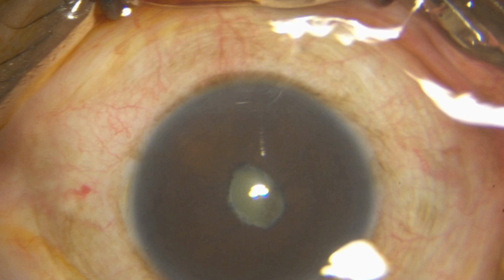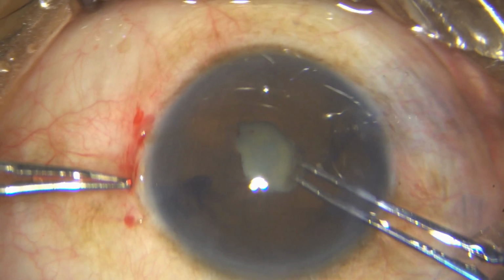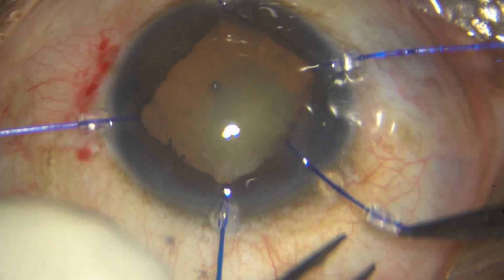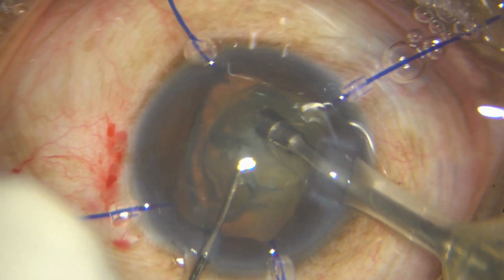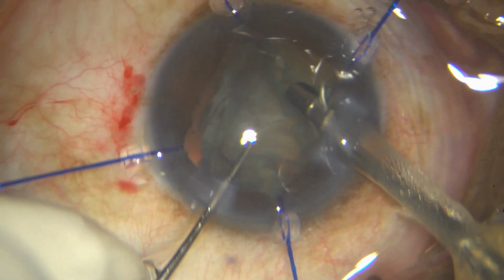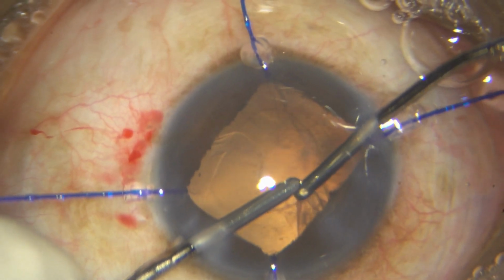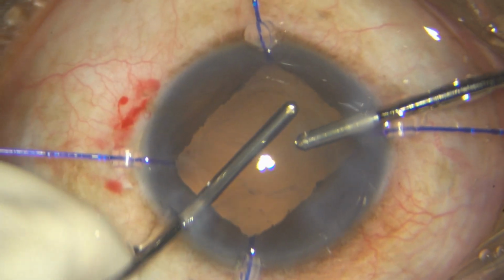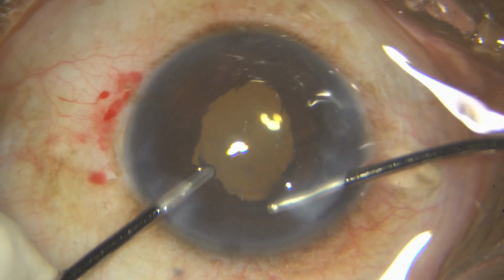Phaco in a Complicated Cataract - Post Uveitis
This is a 50+ lady Post- Tuberculosis Uveitis with a complicated Cataract.
Normally, I remove the Fibrotic Membrane around the Pupil with relative ease, but in this case it proved to be extremely difficult and dangerous so abandoned the same and put in Iris Hooks.
Nuclear Disassembly proved to be a bit difficult but could manage however had to be extremely careful with cortical aspiration and I had to improvise as the PC was extremely lose and was like a trampoline. Although, there was PC Opacities decided to leave them alone for fear of PCR.
Finally, after implanting a Hydrophobic single piece foldable IOL into the bag injected some diluted Tricort into the AC and washed off the same.